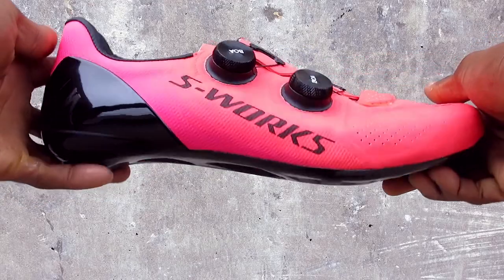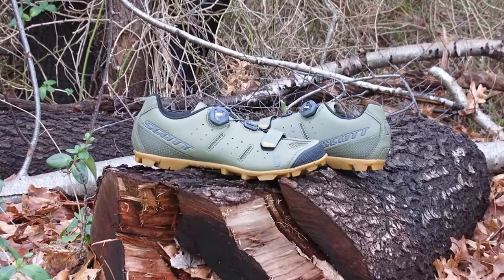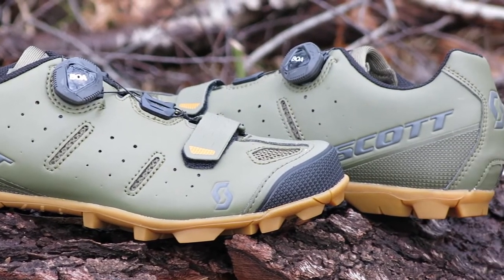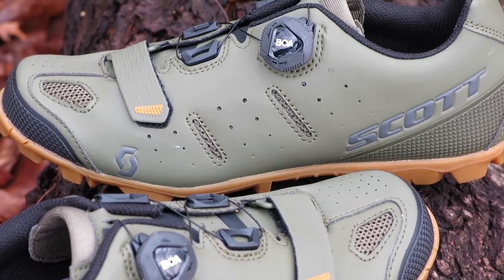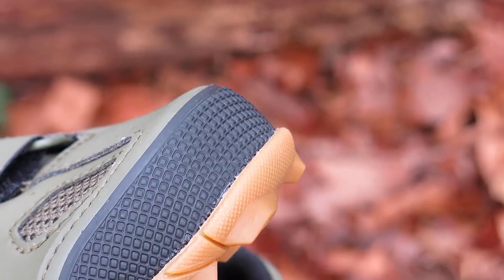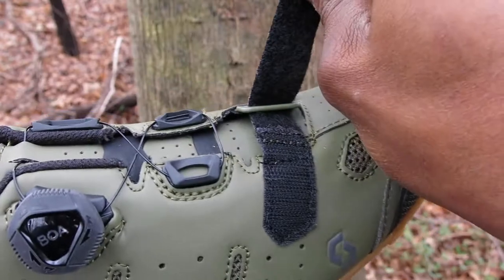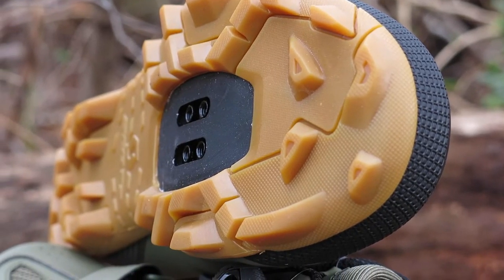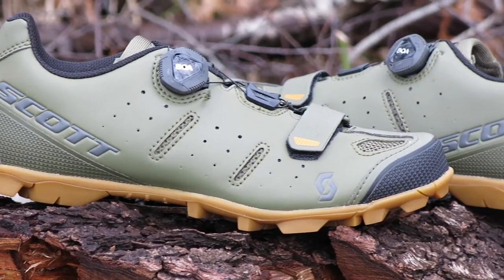Scott MTB Elite BOA Review